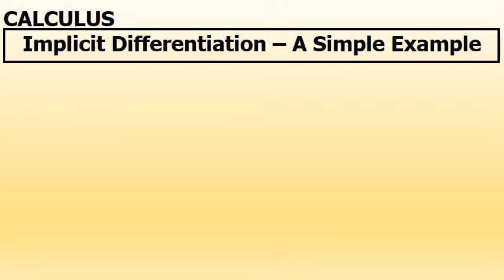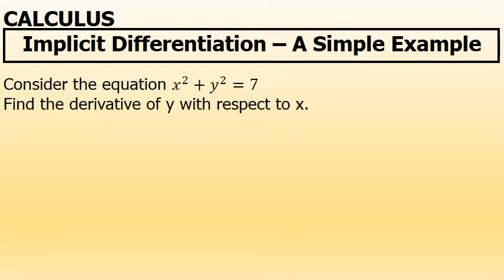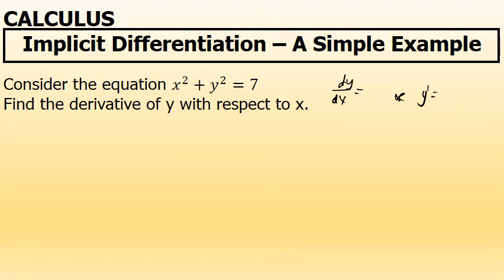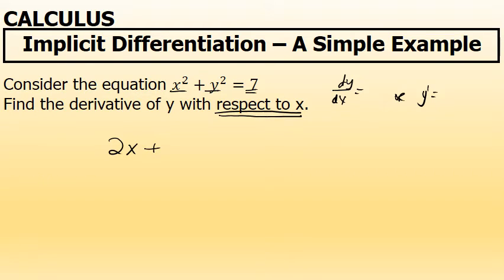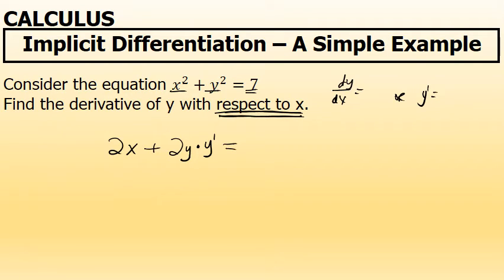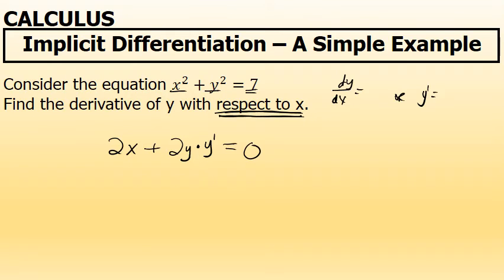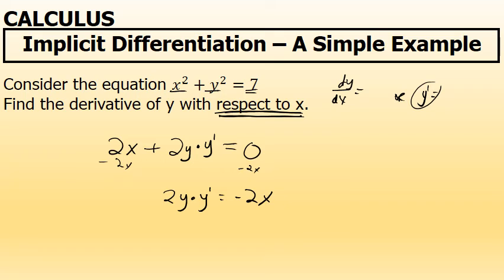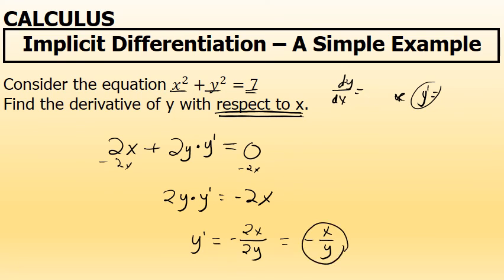Calculus - Implicit Differentiation: A Basic Example #1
Finding the derivative of a basic equation where implicit differentiation is required.